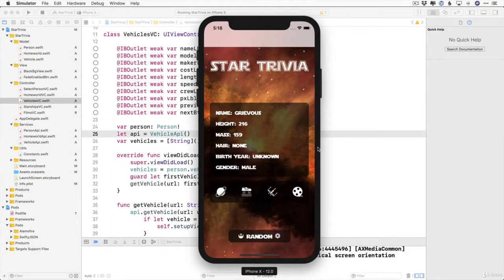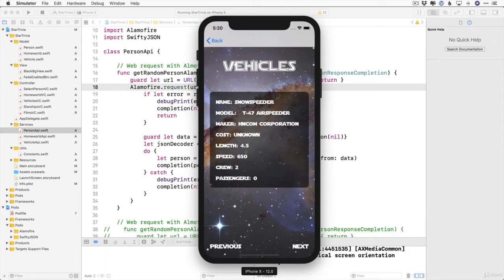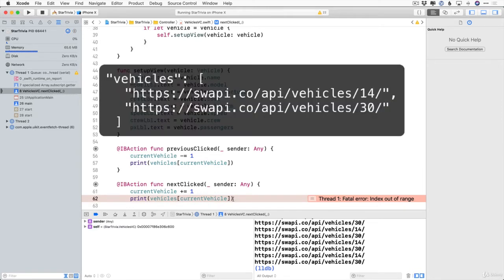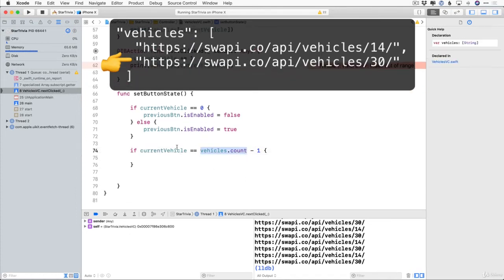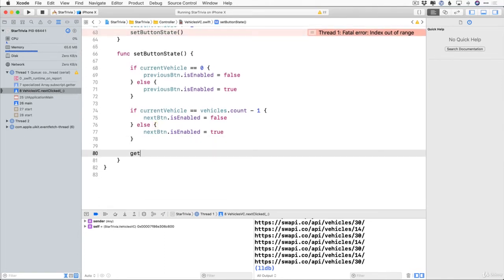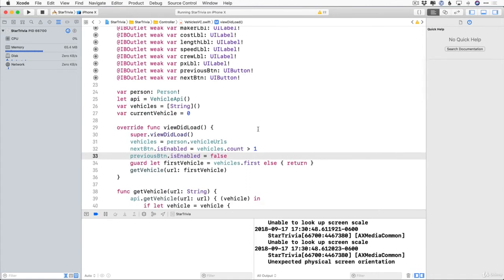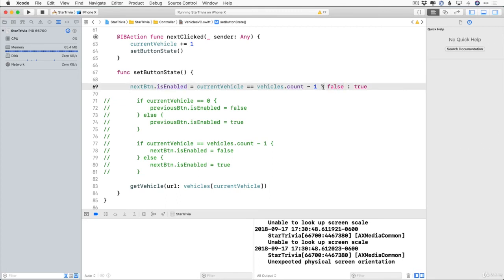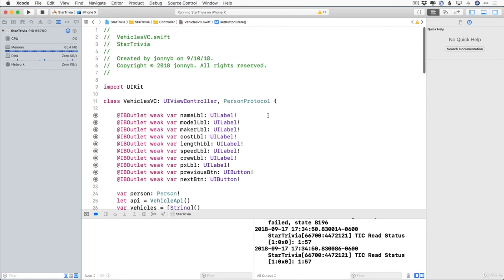28 PreviousNext Buttons